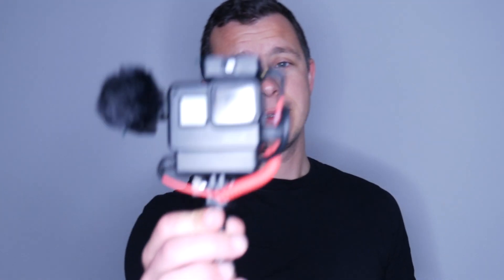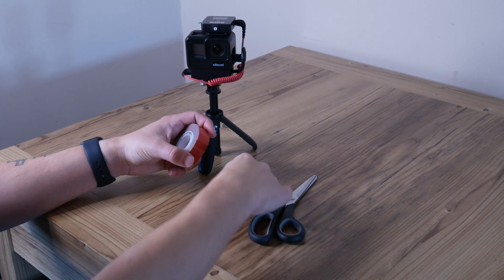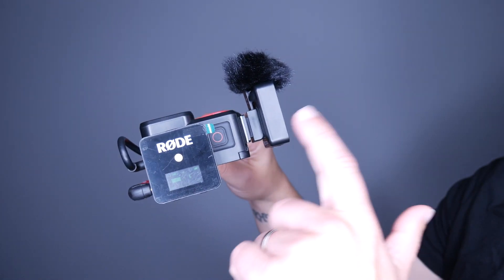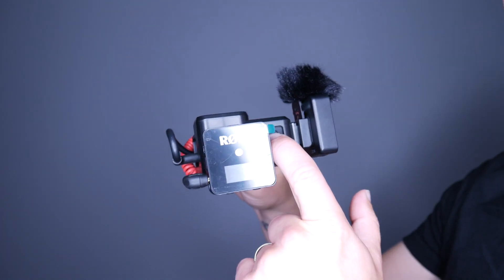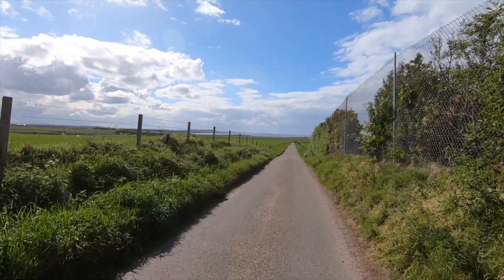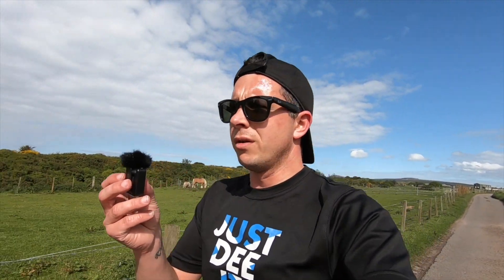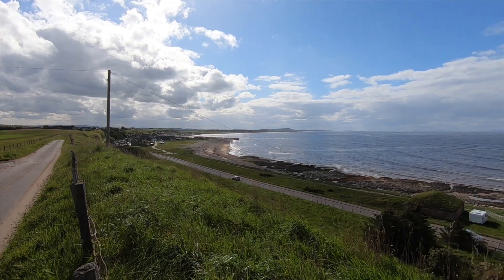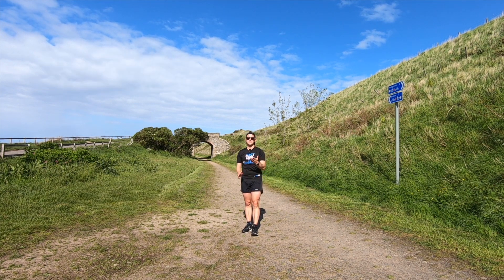Rode Wireless Go | Best Vlogging Setup For YouTubers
Want this setup for yourself? Then here are the links to Amazon for everything used in the setup.

Rode Wireless GO =

Ulanzi GoPro Case =

GoPro Hero 7 Black =

GoPro Case =

3m Tape =
Rode Wireless Go Best Ever Vlogging Setup For YouTubers

In this video, I have come up with a nice compact and minimal solution for vlogging.
Using the awesome Rode wireless go and the GoPro hero 7 black. In the Ulanzi gopro case. You can get the best ever vlogging setup in 2019.

The Rode Wireless Go is a game changer. It's so small and portable and can be used for many different setups.